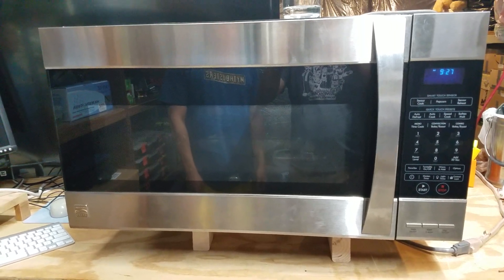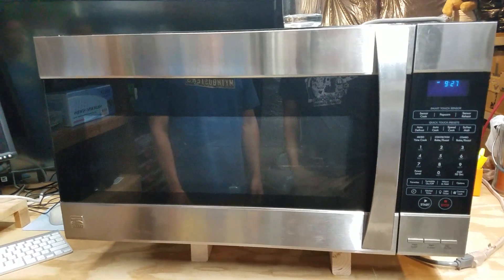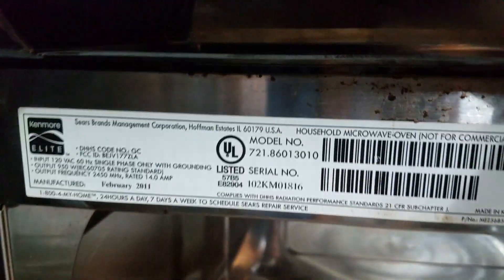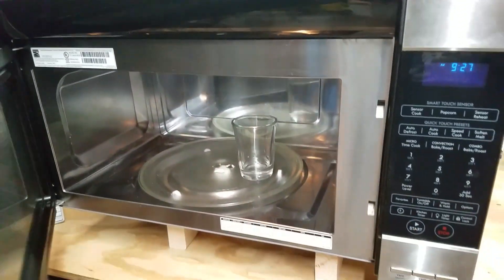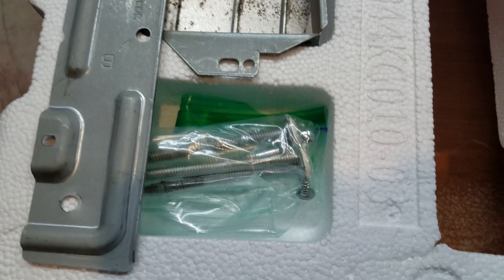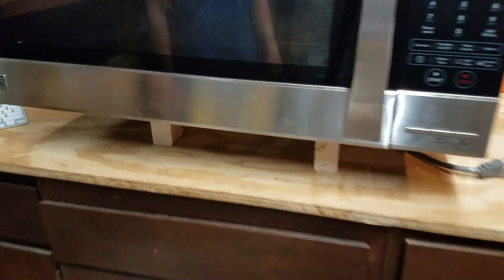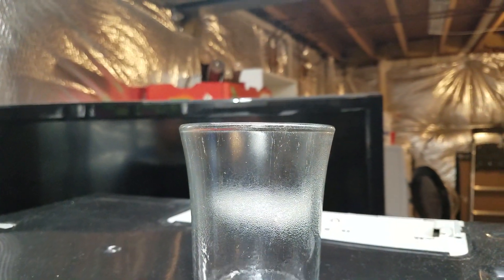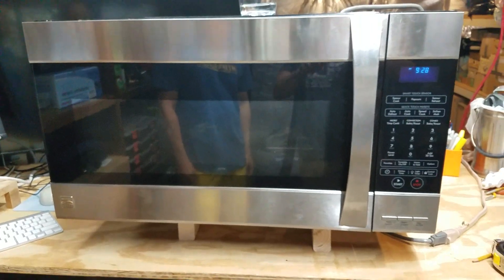Kenmore Elite Convection Microwave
Kenmore Elite Convection Microwave Hood Combination
Dimensions: 30"x16"x!6"